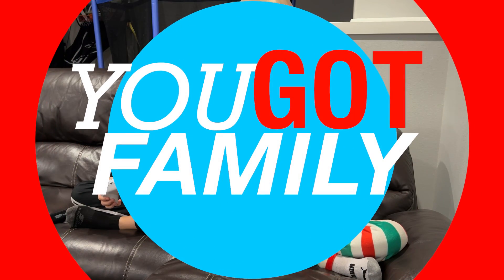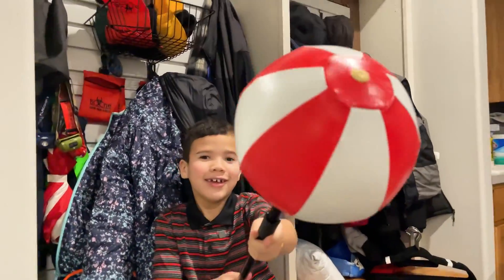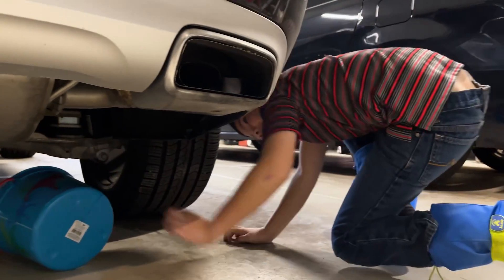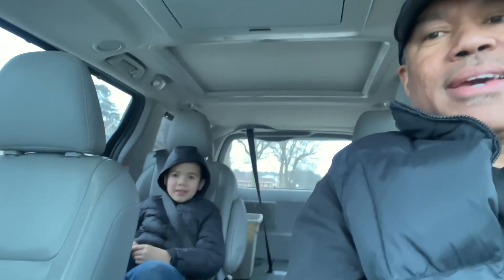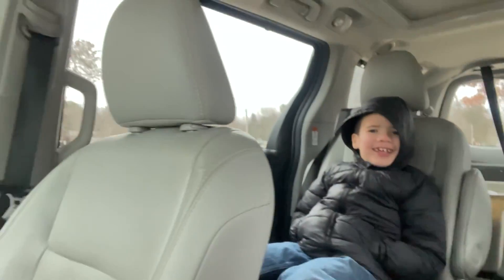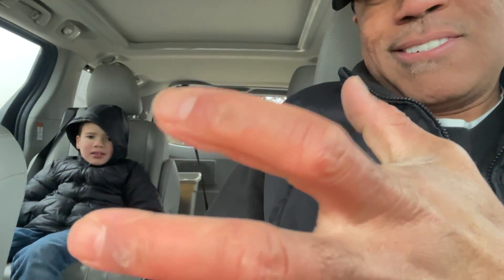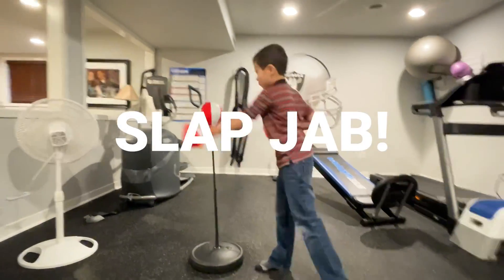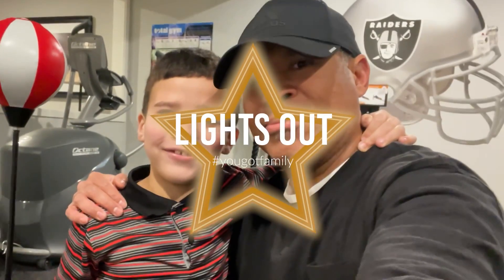Kids Fight Bullies With the Power of Boxing! DJ's Amazing Set-Up!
NO BULLIES ALLOWED!! DJ sets up the Bullseye Boxing Set by WHOOBLI! LEARNS self defense!!